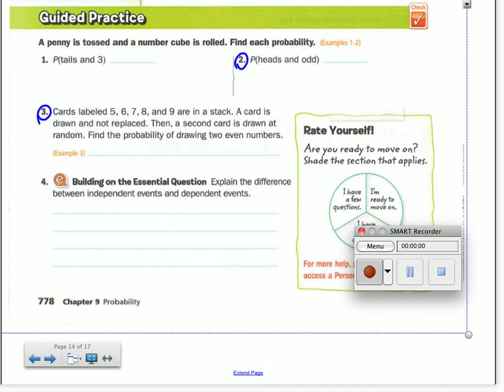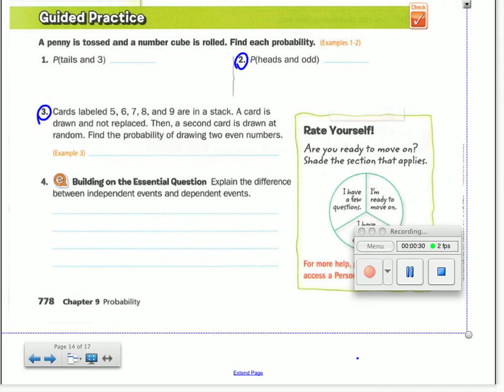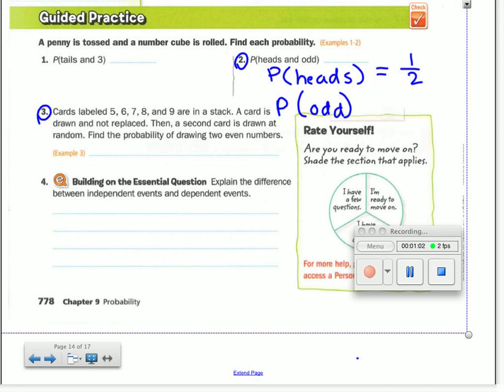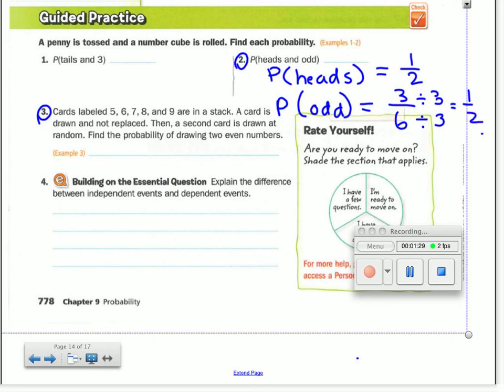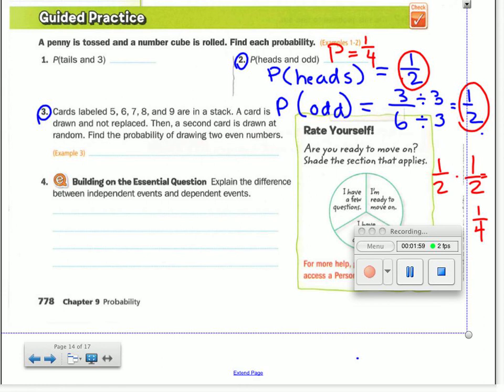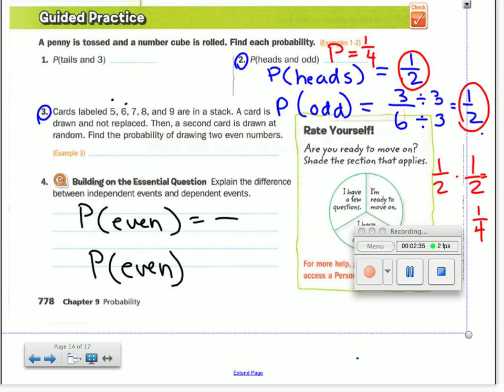9-7 dependent and independent